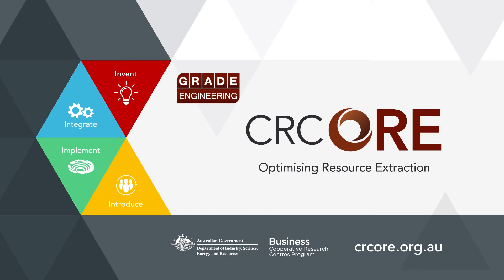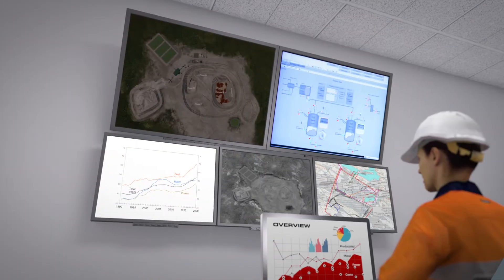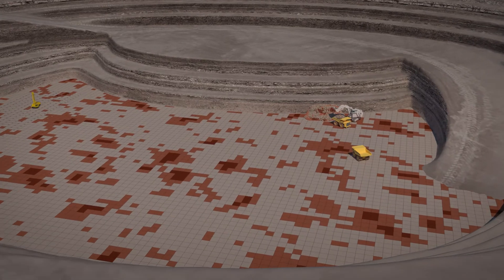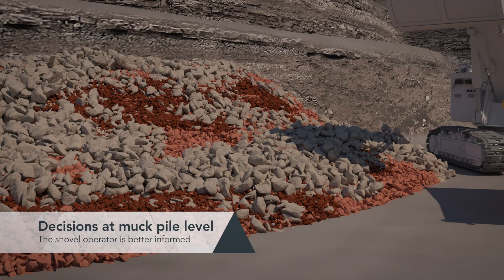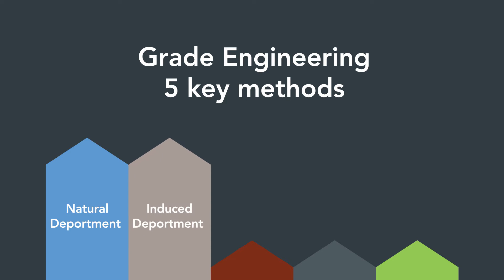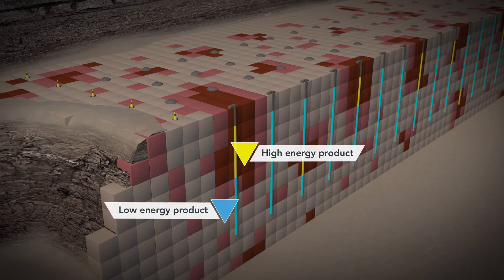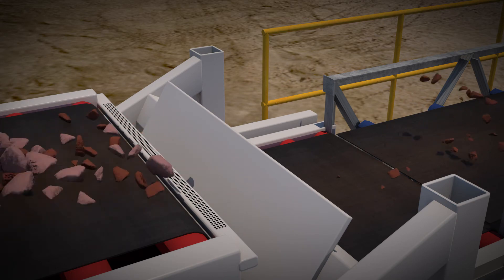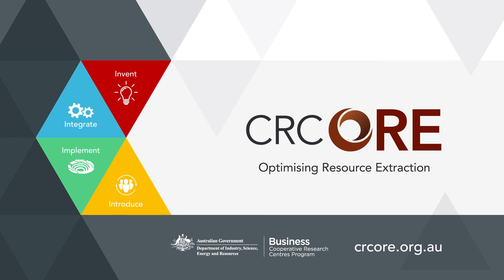CRC ORE - Grade Engineering - Animation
In this video, you'll learn about Grade Engineering® - an innovative approach to the early separation of ore from waste material, and how it minimises the impact of declining grades and productivity.

The Cooperative Research Centre for Optimising Resource Extraction (CRC ORE) developed its Grade Engineering solution to assist mines efficiently separate valuable minerals from non-valuable waste material. It is also now possible to more efficiently treat low grade mineralised waste stockpiles to extract valuable minerals. This can significantly increase the life of mines and reduce their environmental footprint.

CRC ORE has demonstrated achievable outcomes for mines at production scale that significantly improve return on investment and lower capital intensity.

Importantly, energy and water use, and emission levels can all be reduced.

CRC ORE is established and supported under the Cooperative Research Centres program, an Australian Government Initiative.